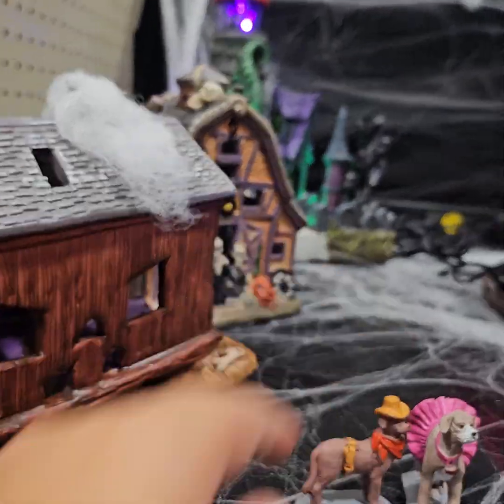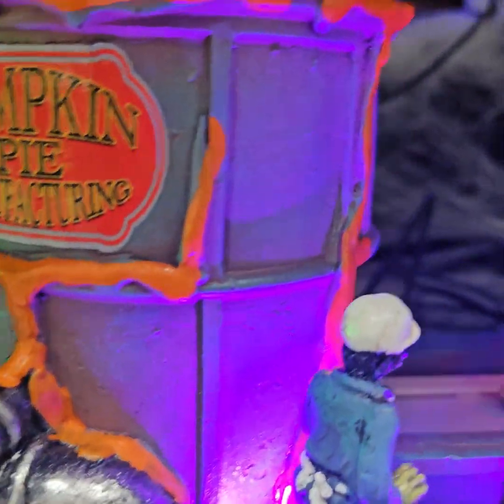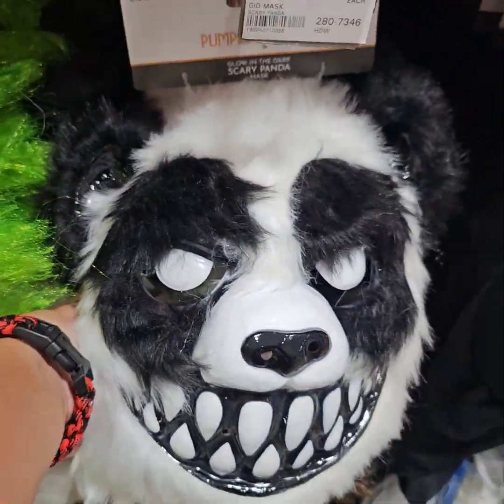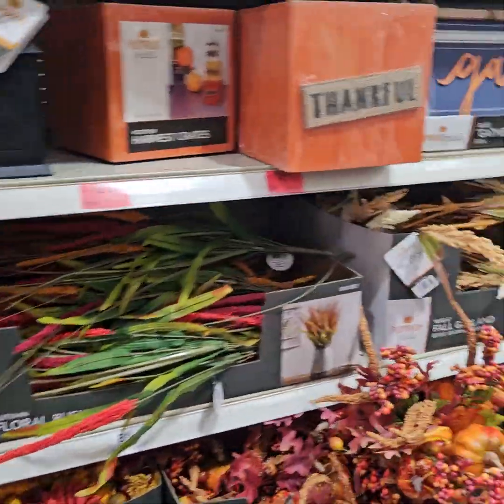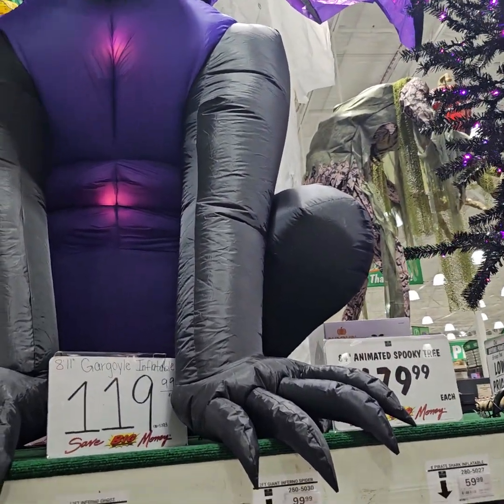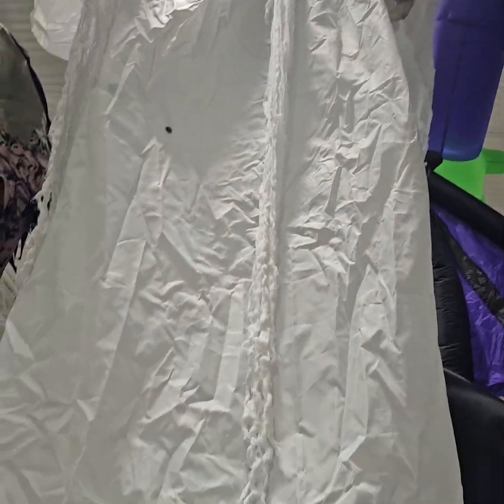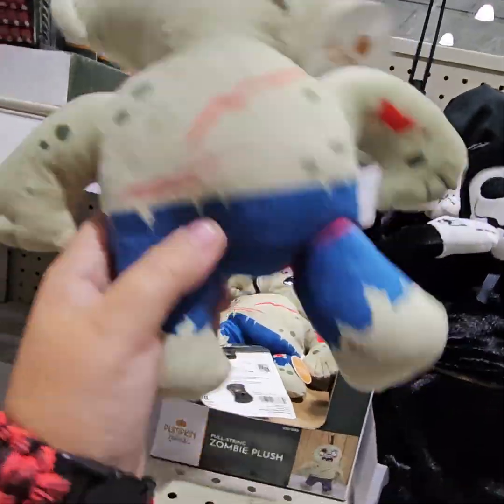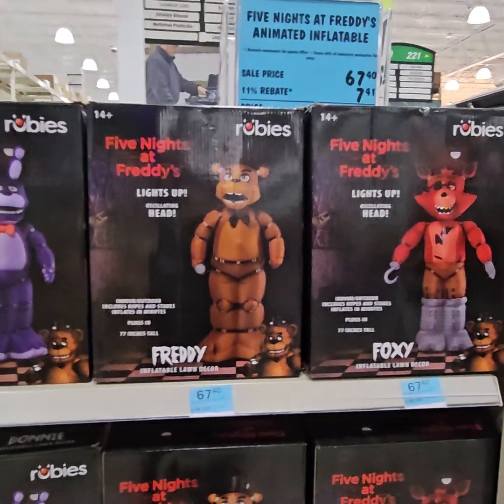👻🎃THE BEST HALLOWEEN decorations collection for #2024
Anamatronics, inflatables and decorations. @menards